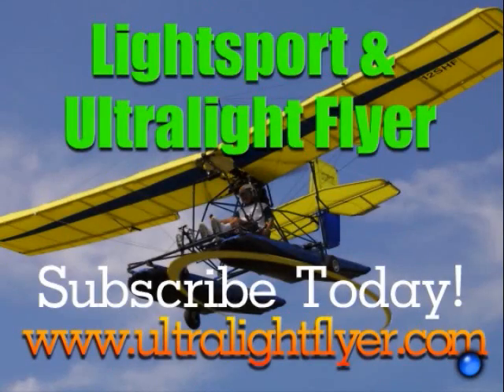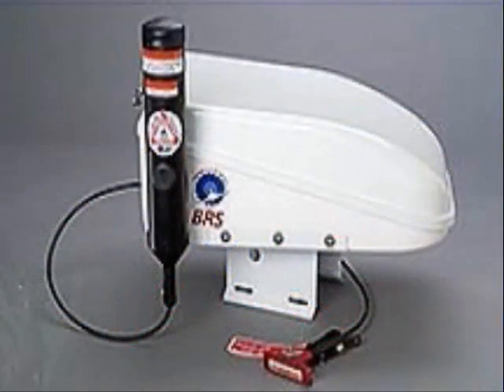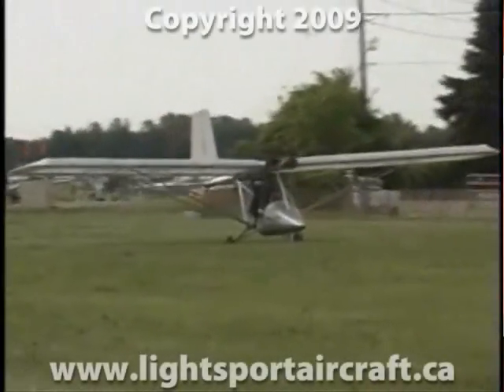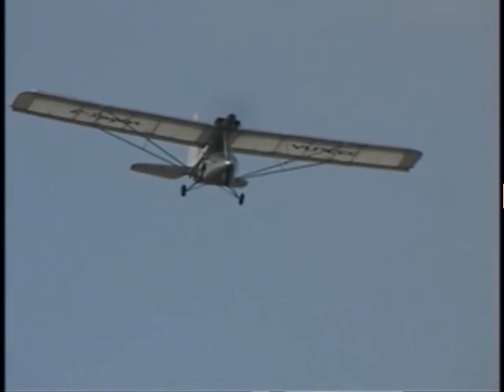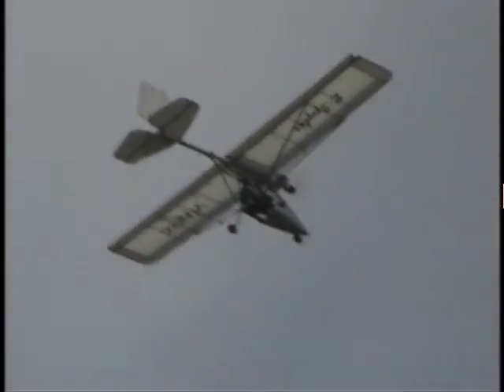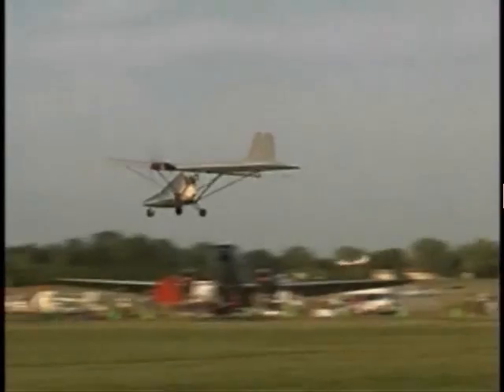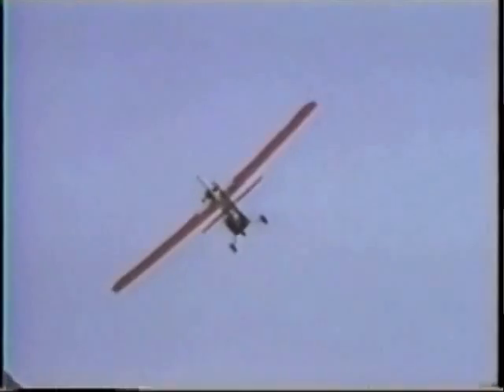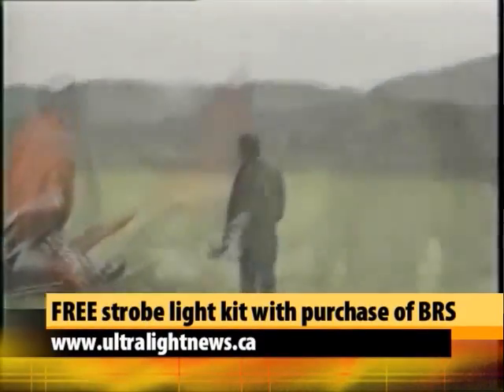e Spyder Flightstar electric powered part 103 legal ultralight aircraft.